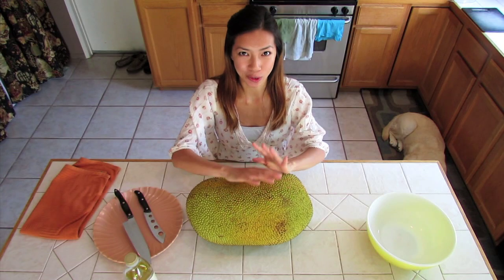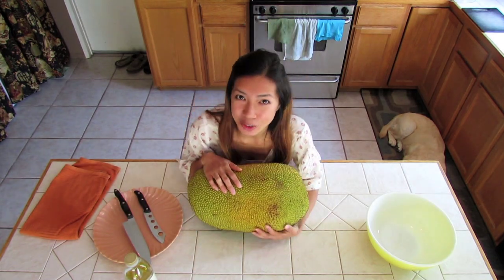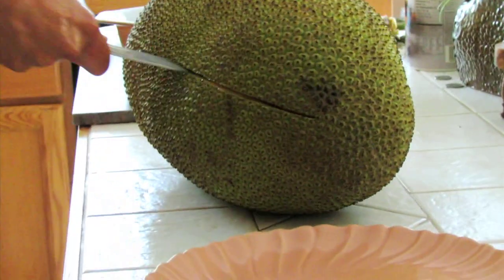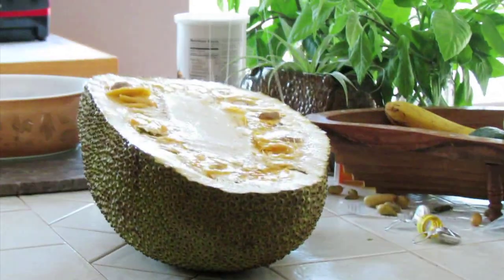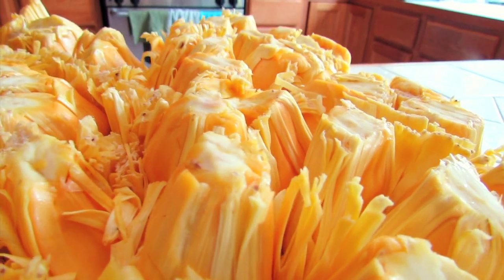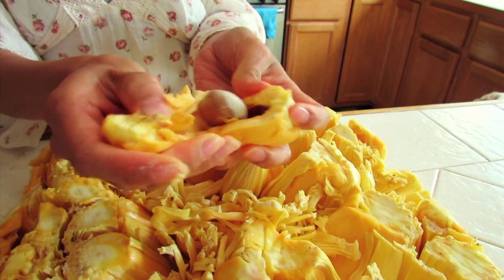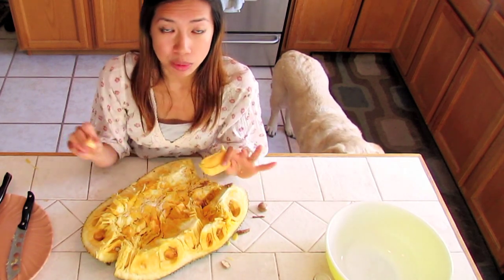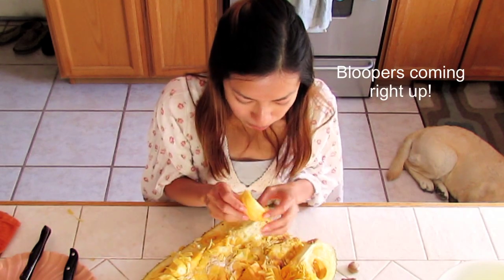How to Open / Eat a Jackfruit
Jackfruit is the largest and most delicious fruit in the world!  Checkout how to cut open and eat this mysterious fruit.  Hope you guys enjoy this episode and perhaps even pick one of these fruits up if you come across it.  Such a perfect fruit to enjoy in the summer.  Have a great Memorial Day weekend guys!